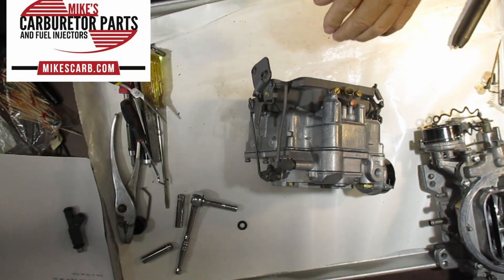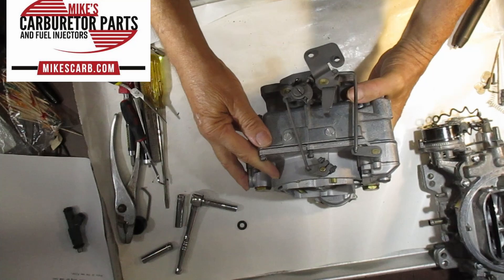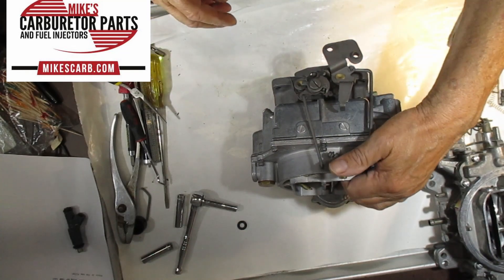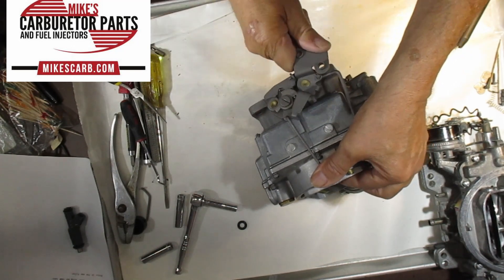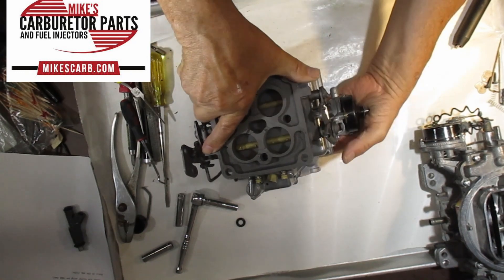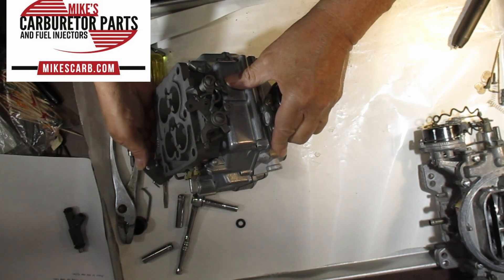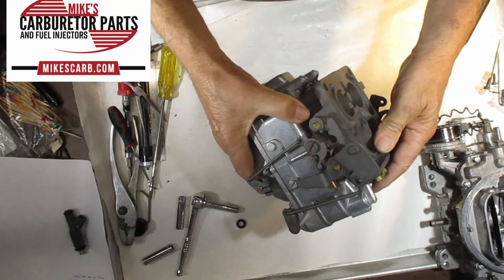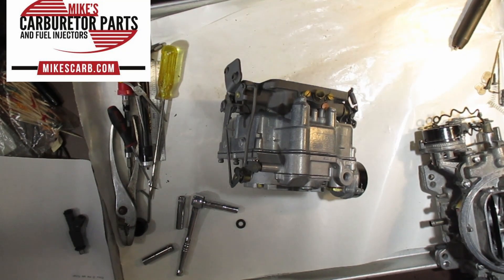WCFB 4 Barrel Carburetor Secondary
Have you ever wondered how the secondary system works in a Carter WCFB 4 barrel carburetor? Join us in this comprehensive video as we delve into the intricacies of the secondary operation in this classic carburetor design.